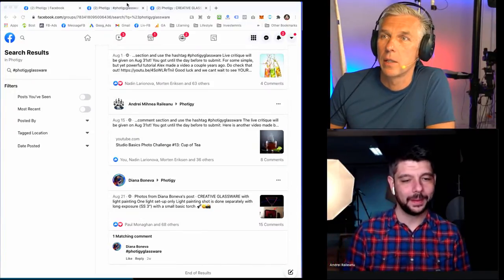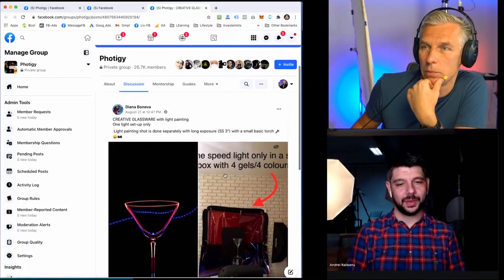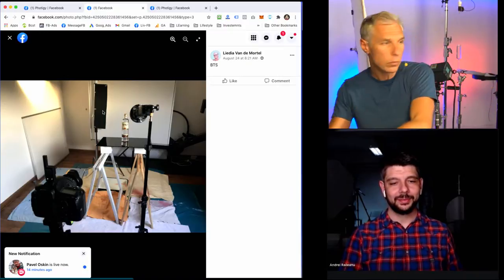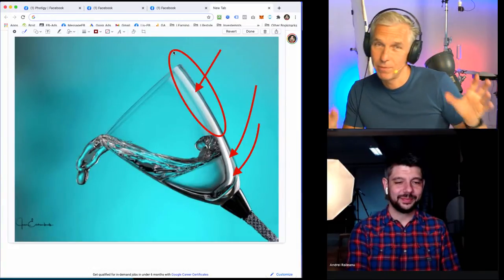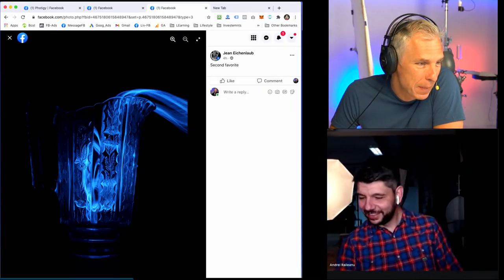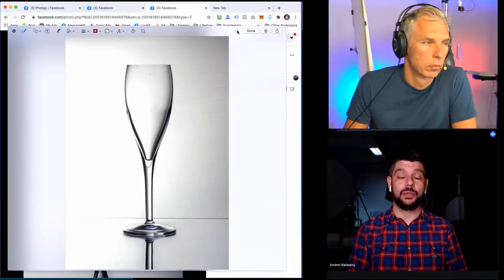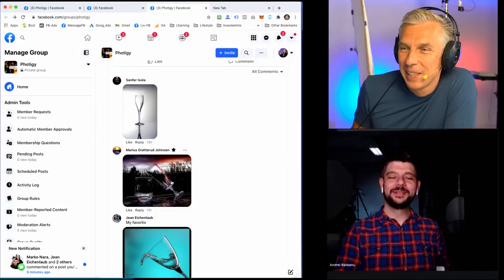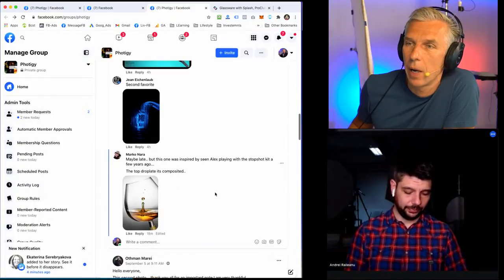Shooting Glassware - Photography Challenge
⭐⭐⭐ Hello dear Photographers! Join us tomorrow at 1Pm PST for a critique and review of our recent photo challenge - glassware!
Our instructors, Alex Koloskov and Andrei Raileanu will explain the art of photographing glassware, as well as review your submission on FB for this challenge.
Best photos will receive a prize!